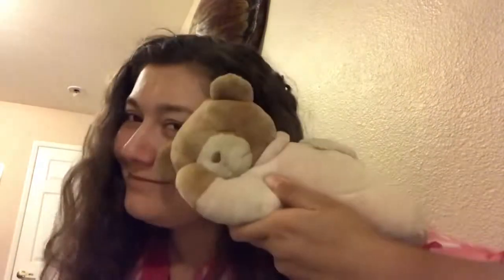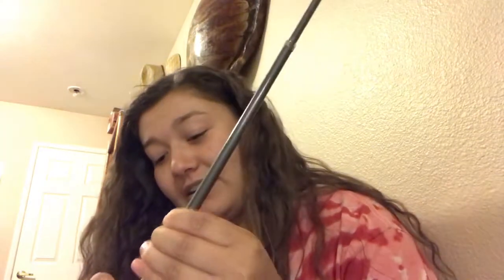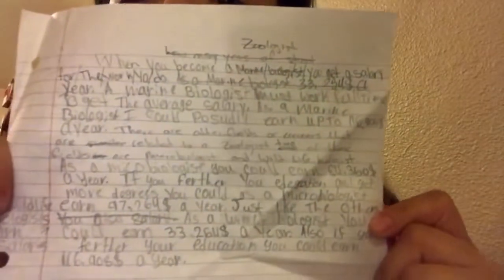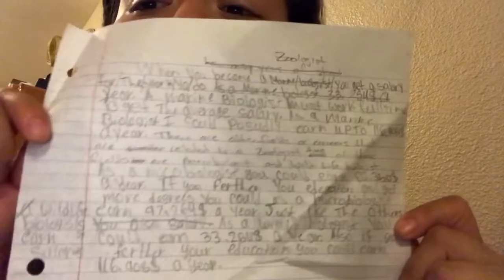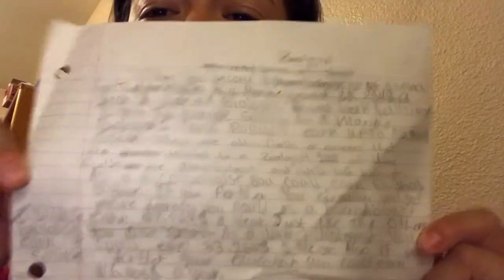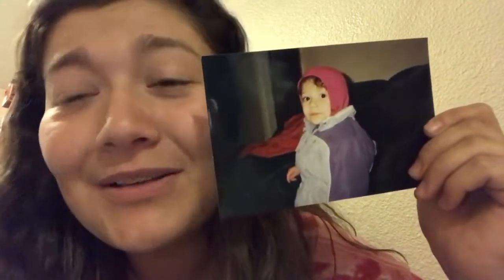Things I found in my garage